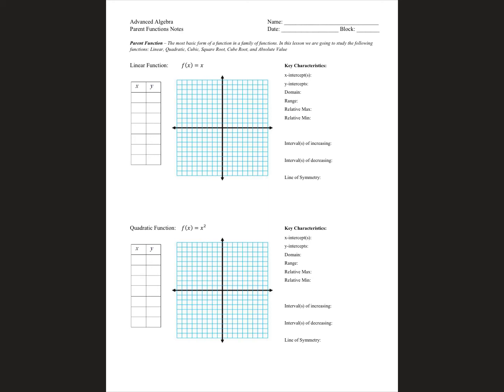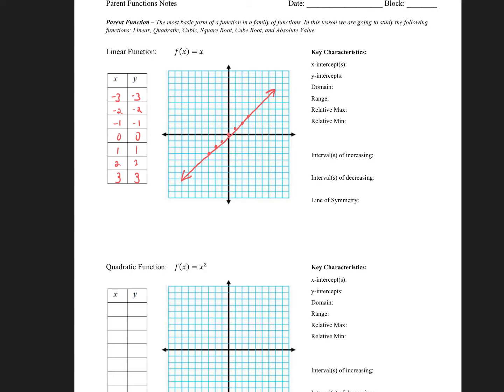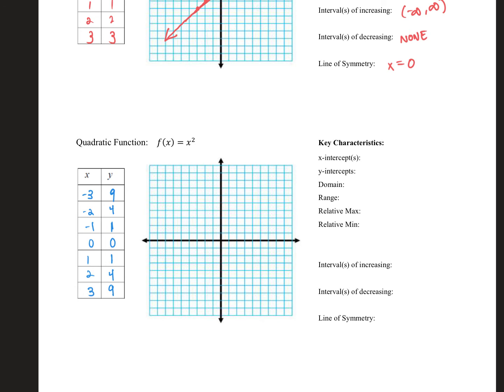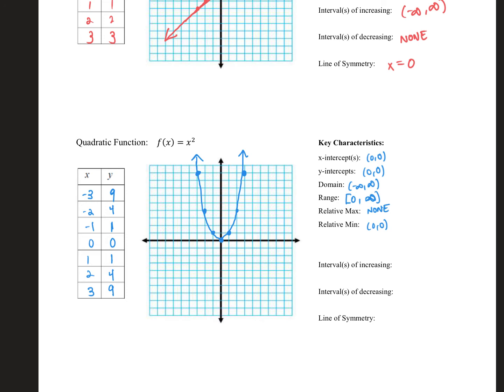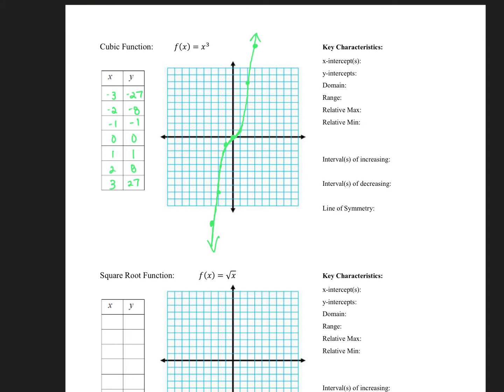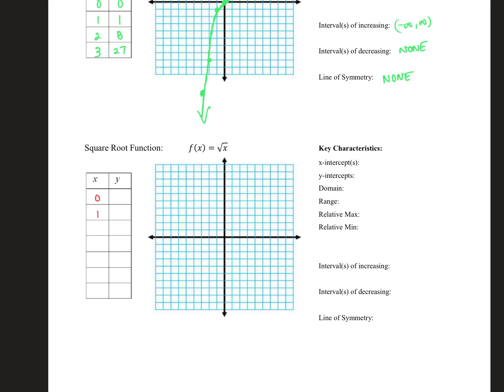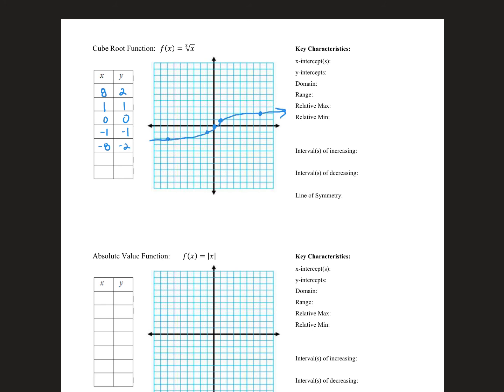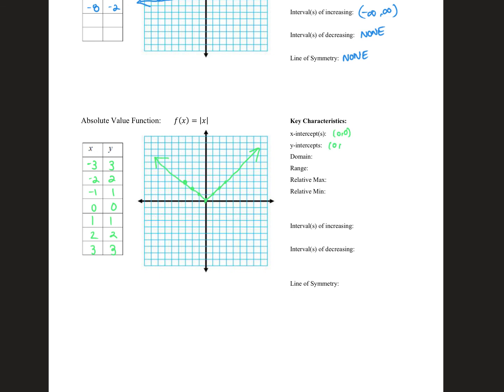Parent Functions Notes